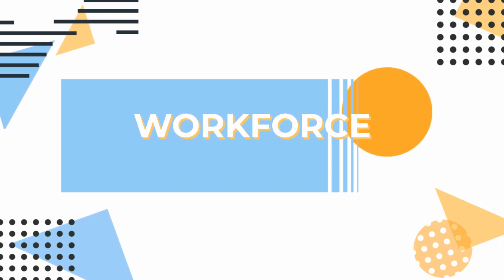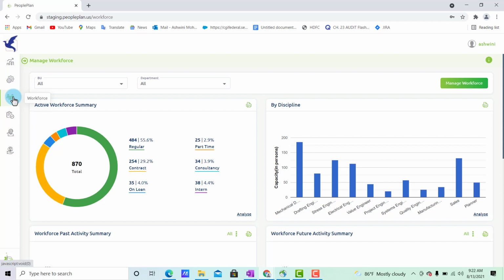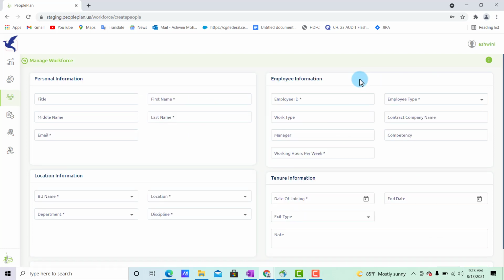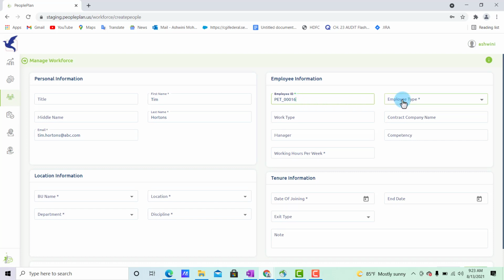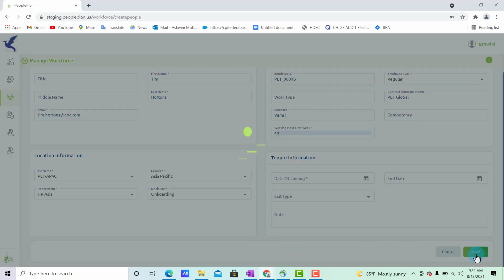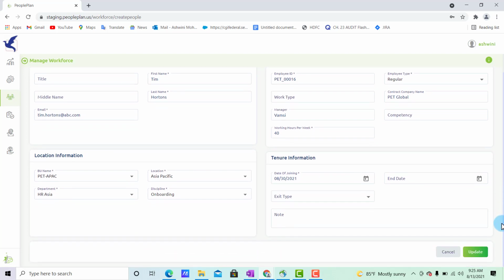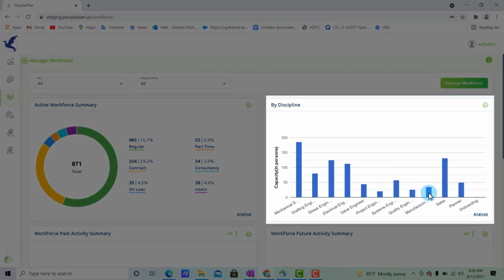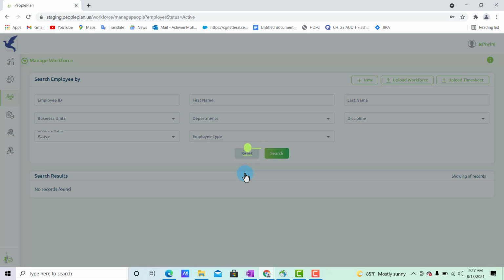People Plan Workforce Management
Workforce Management